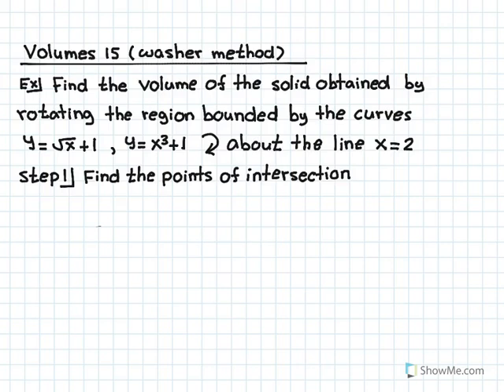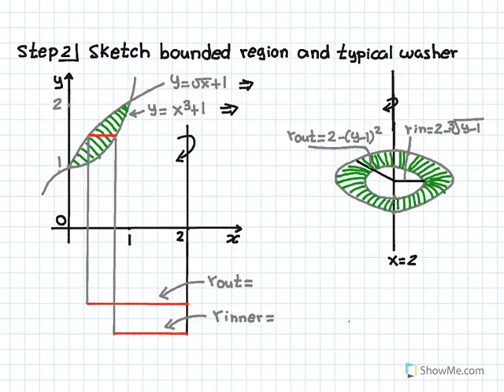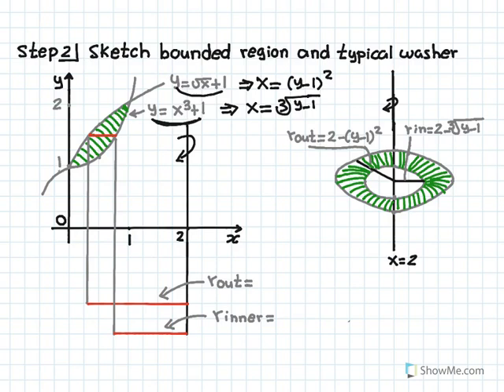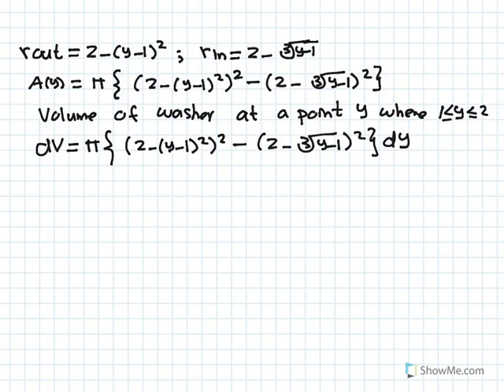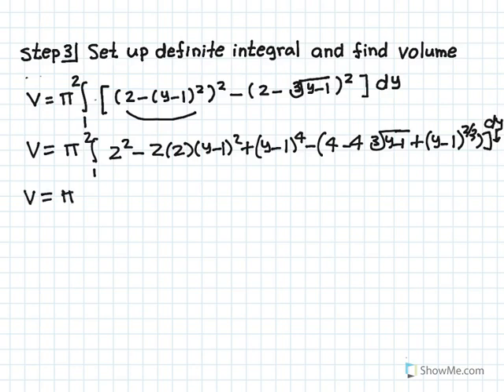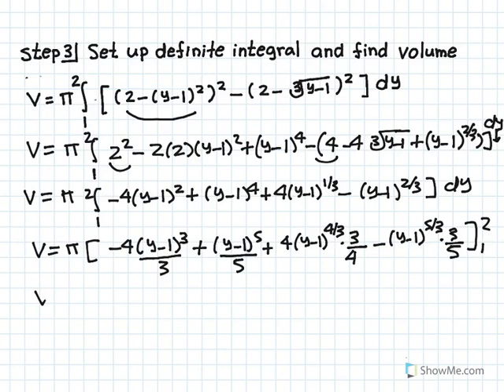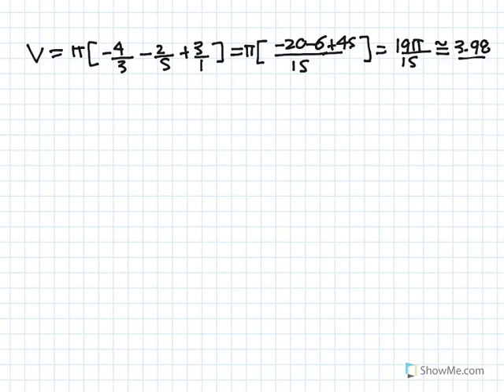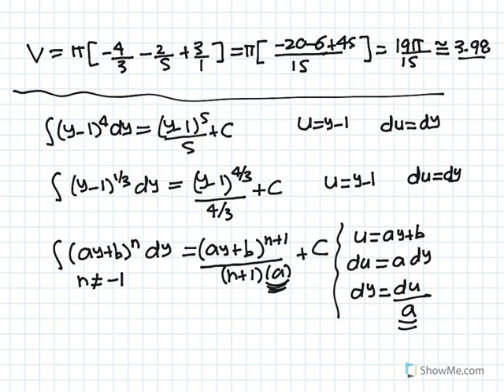Capilano Math 126 tutor Volumes of Revolution 15 Video tutorial 138